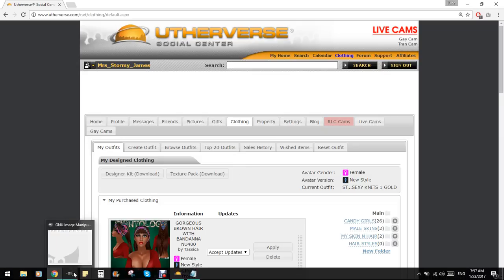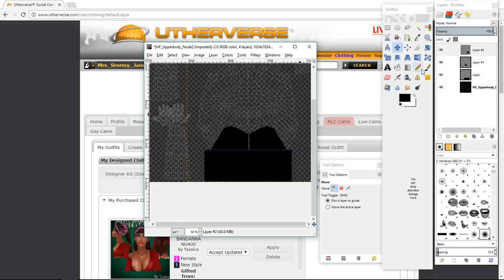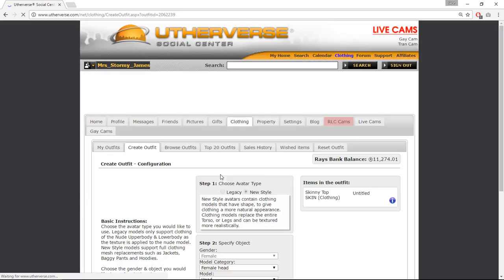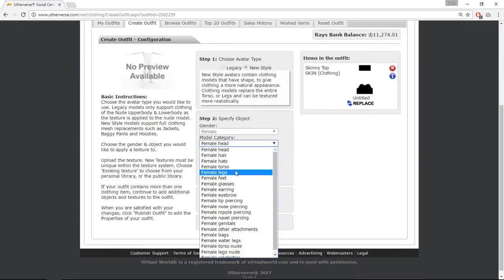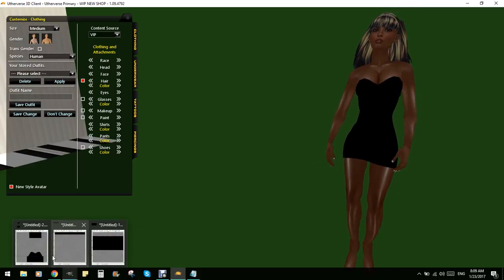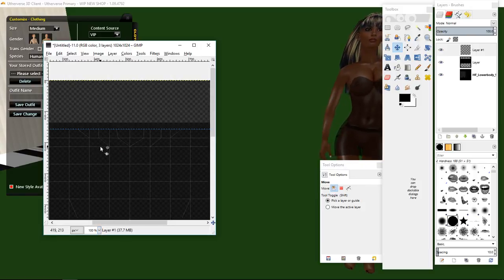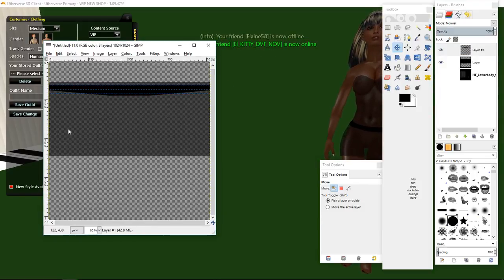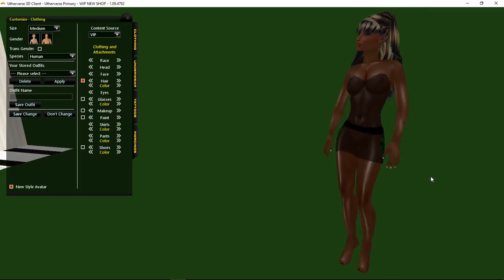MAKING A TRANSPARENT DRESS FOR UTHERVERSE